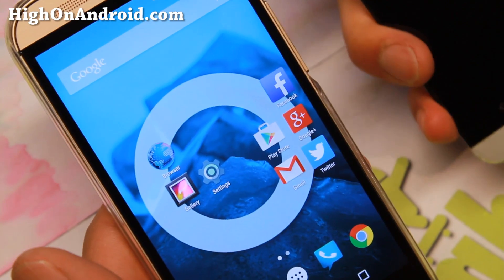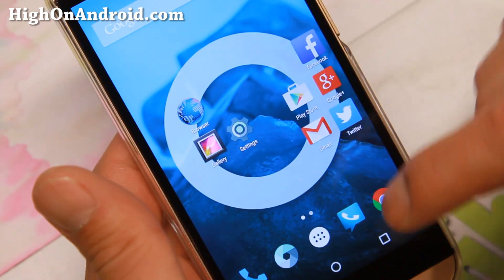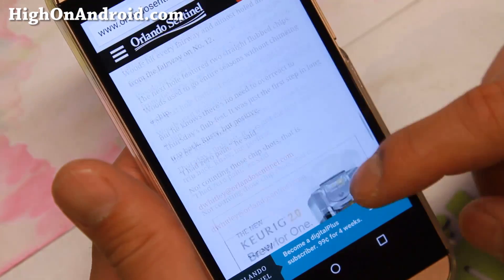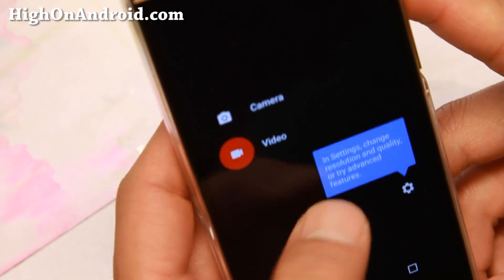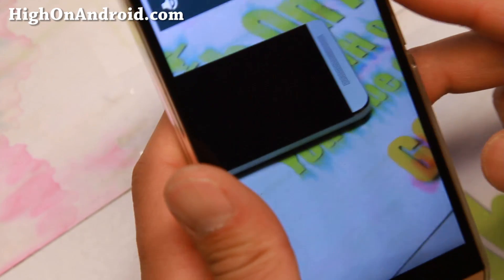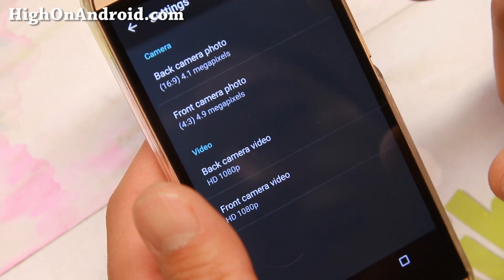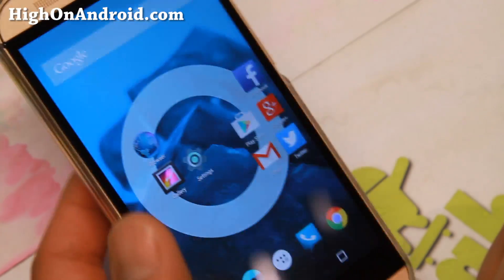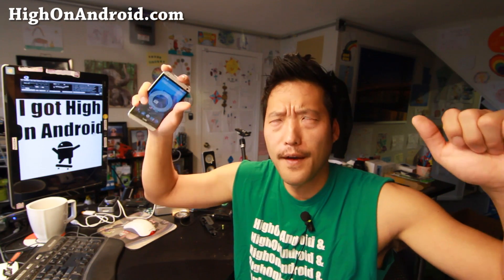CM12 ROM + Root for HTC One! [Android 5.0 Lollipop]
Here's a quick overview of CM12 ROM + Root for HTC One Android smartphone users so you can get Android 5.0 Lollipop up and running easily.

And as always, please stay HIGH on Android!